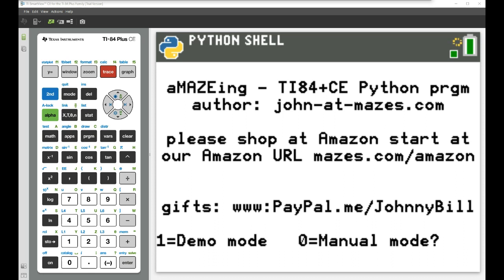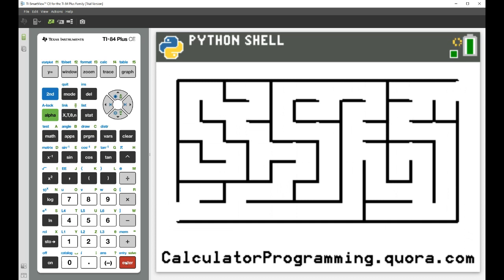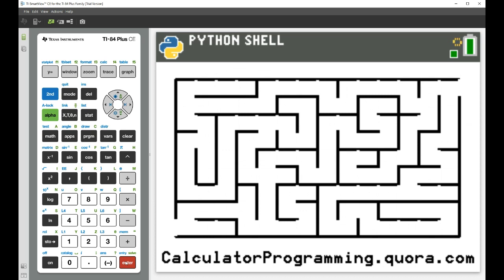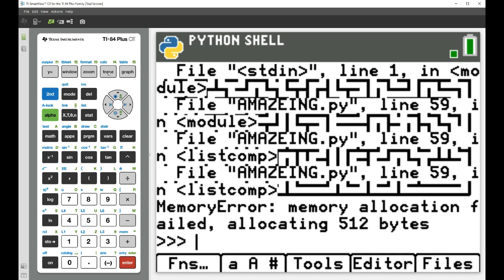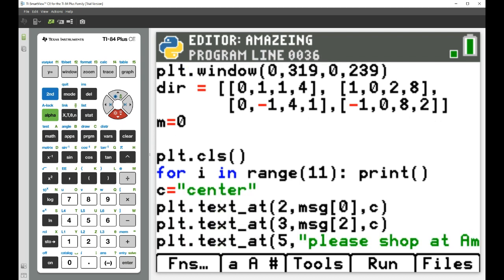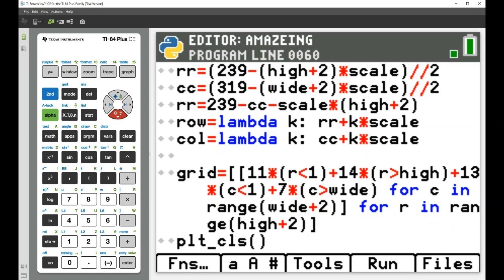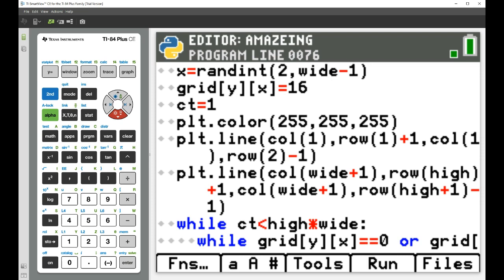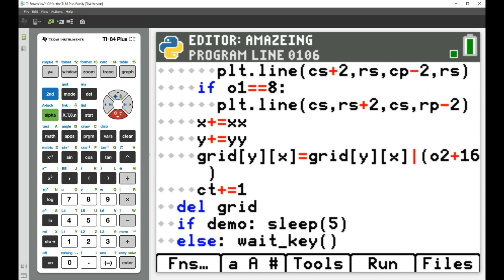aMAZEing Python program lets you watch random mazes being created on TI's 84+ CE Python calculator.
aMAZEing is an amazing program that erases walls at random to make mazes. It does not know where the answer is ahead of time, but knows, when it is done, that there is exactly one answer path leading from entrance to exit.

I wrote the first version of this program in the late 1970's on Radio Shack's TRS-80 Level II microcomputer, my second computer but the first computer that allowed AND and OR to be used mathematically (by comparing binary bits between two numbers and applying the AND or OR logic to each bit) followed by my even more elaborate GWBASIC and BASICA versions on my first IBM compatible, then my best versions using QBX 7.1 and 7.2 (Quick BASIC Extended, an extension of QBASIC).

Those early programs worked twice as hard as this Python program because I created the deadends from both start and finish simultaneously WHILE people watched its progress on the screen.

This program, in order to be entered into TI's current creative contest (TICalcContest), only deals with one growing set of dead ends, but because of its logic, no matter where you mark an entrance, no matter where you put the exit, there is one path that leads through the maz from start to finish.

As I explain in the video, this program, though written from scratch, is based in part on my memory of a 1987 dream. At the time, I was living above a computer store in Collinsville, Illinois, and woke up remembering how I wrote a four-dimensional maze program in that dream. I got up and immediately turned on my IBM compatible computer and started modifying a copy of my 2D program to use that dream logic to first create 3D mazes, then after that worked, a few days later, expanded it to handle 4D mazes.

In this video, I demonstrate the program in DEMO mode, explain the limitations of the program while demonstrating MANUAL mode (scales 10 to 37 work, scales 3-9 cause memory allocation errors/program crashes, but I allow them to be requested because perhaps someday, TI will allow more RAM to be used, which would allow harder mazes to be generated.

NOTE: In manual mode, it asks for scale values from 11 to 25, but values from 10 to 37 currently work.

I will post a comment that includes the actual TI-84+ CE Python program.